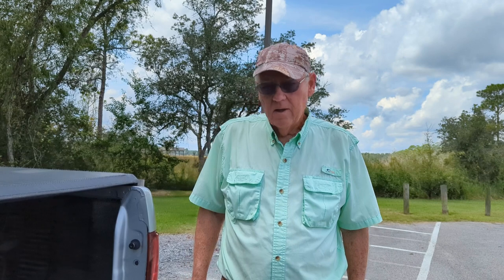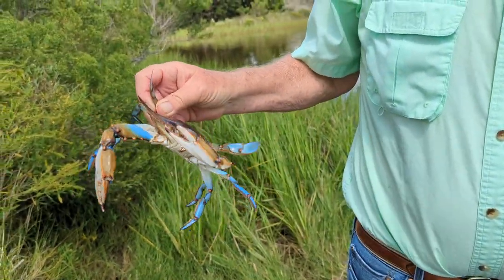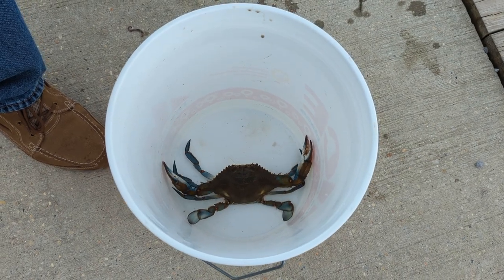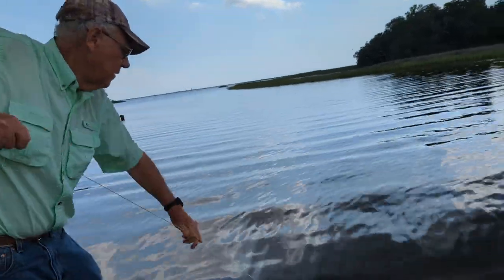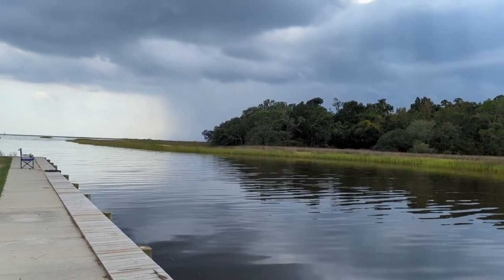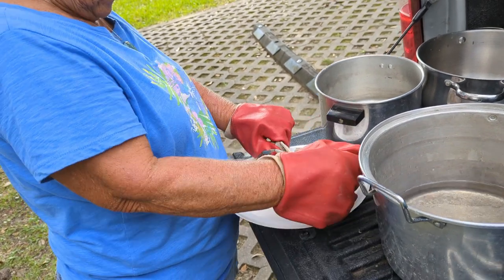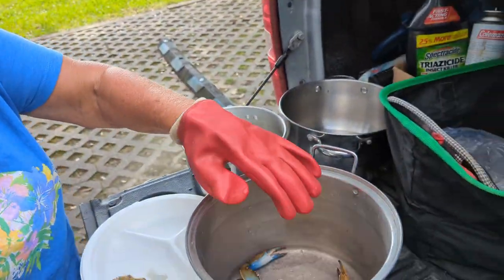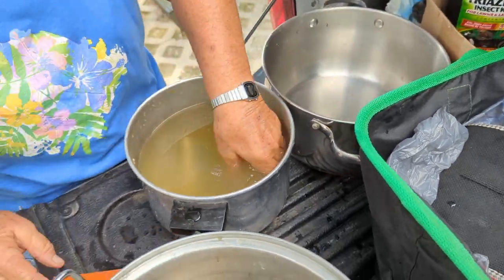Blue Crabs, In Mississippi Catch & Cook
Blue Crabs, in this video we'll be catching Blue Crabs in the Biloxi area of Mississippi. We stopped at several spots before we finally found a good one. Our goal was to just catch enough for dinner which we did. Catching them with ring traps and handlines. All the Blue Crabs we caught were nice heavy crabs. At the end of the day we cleaned and cooked the Blue Crabs on the tailgate of our truck. Catch Clean & Cook